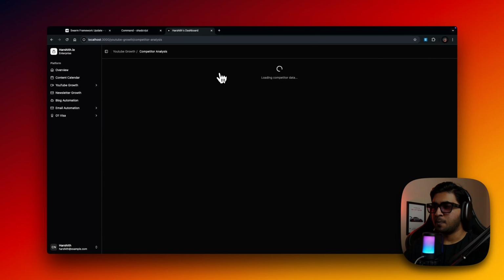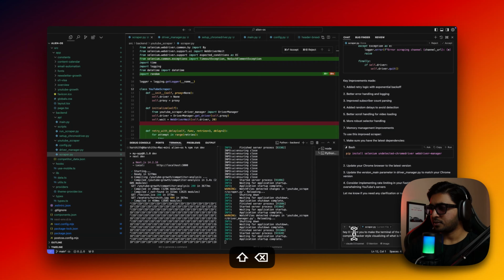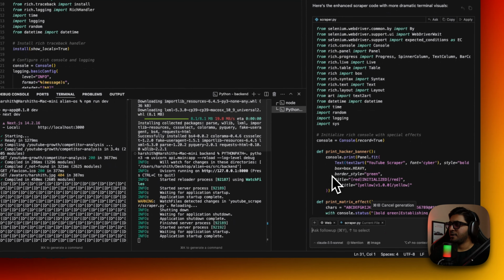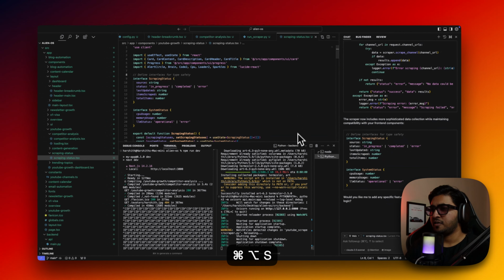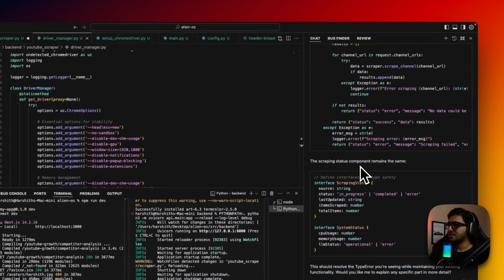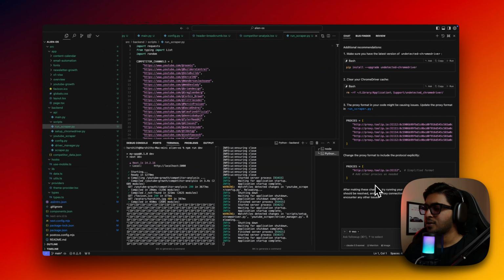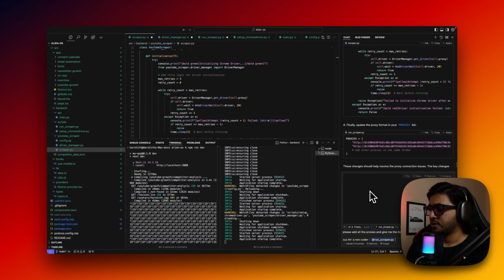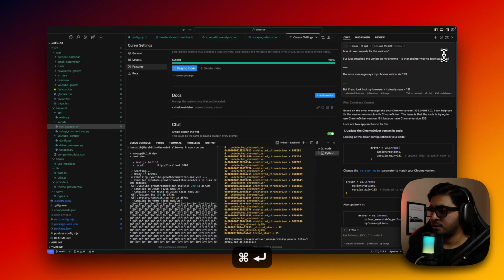*NON-CODER* DEBUGS CODE USING AI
**Description*
Welcome to an in-depth video where I build a YouTube scraper using Selenium and Python, designed to analyze competitors and optimize growth strategies. This internal YouTube Growth Dashboard is part of a broader project aimed at scraping titles, thumbnails, descriptions, and more—all while solving common debugging challenges.

You'll see me tackle issues like:

Undetected ChromeDriver errors
Proxy configuration for bypassing restrictions
ChromeDriver/browser version mismatches
Additionally, I enhance the scraper with hacker-style terminal visuals using the Rich library, improving error handling and progress tracking. If you're struggling with similar debugging roadblocks, you'll learn practical tips to troubleshoot and optimize your scraping workflows.

How to update ChromeDriver and resolve compatibility issues.
Leveraging proxies for efficient scraping.
Debugging techniques to solve scraping errors step by step.
Building a robust backend for data scraping and analysis.
From configuring proxies with Tulip to integrating libraries for better visualization, this video is a complete walkthrough for anyone building and debugging web scrapers.

Target Keywords*
Selenium YouTube scraper tutorial
Debugging ChromeDriver errors
Scraping competitor data with proxies
Python automation for YouTube analytics
How to fix ChromeDriver and browser mismatches